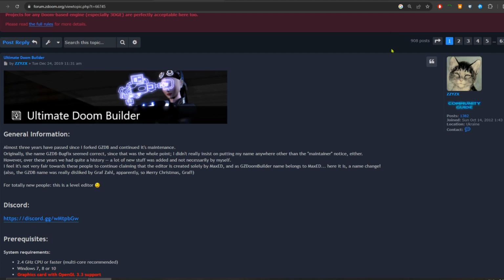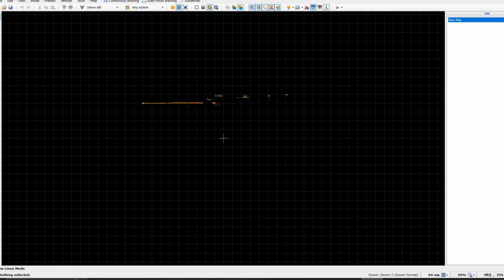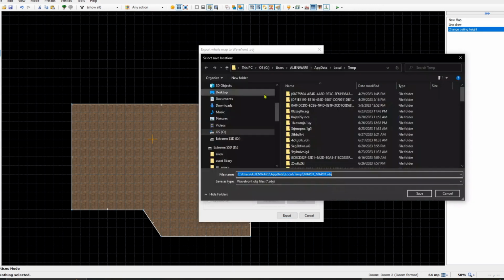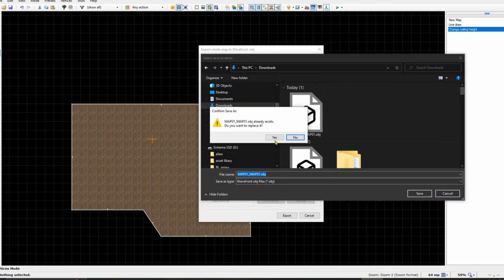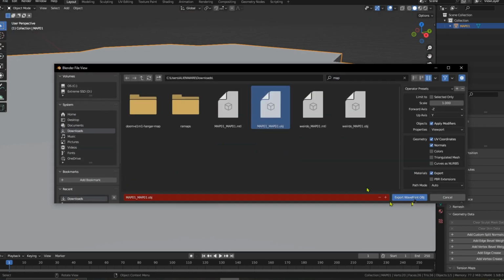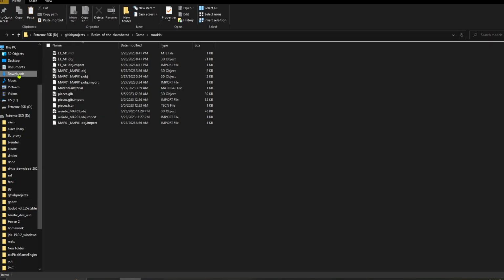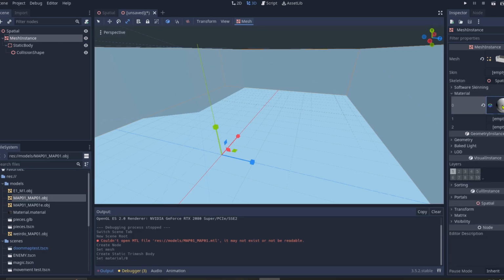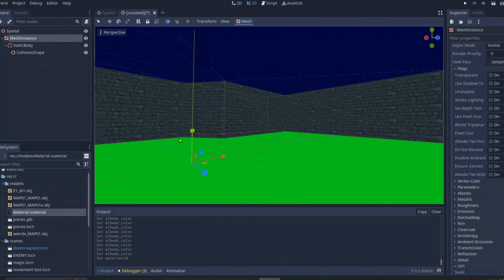Doom mapping for godot